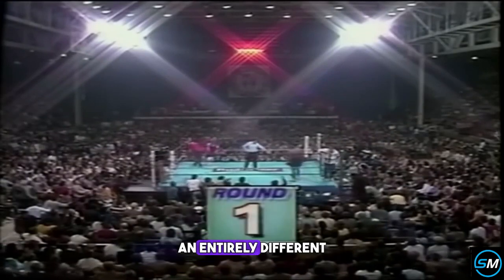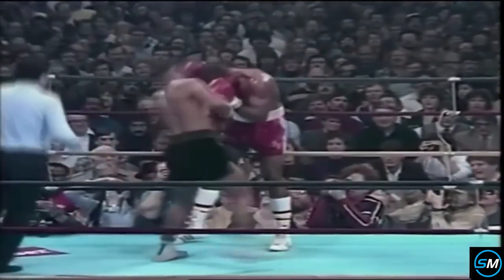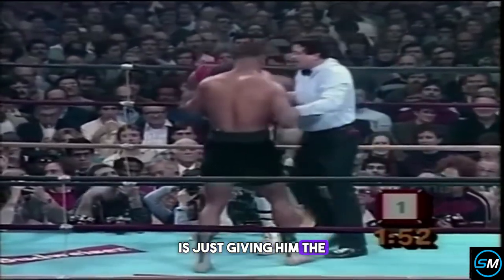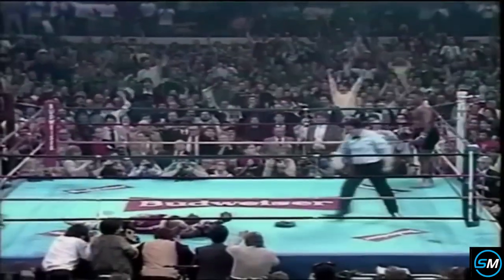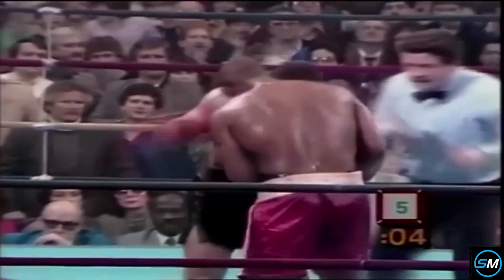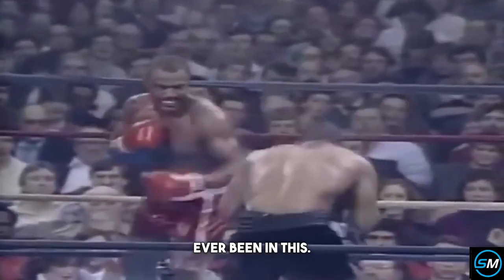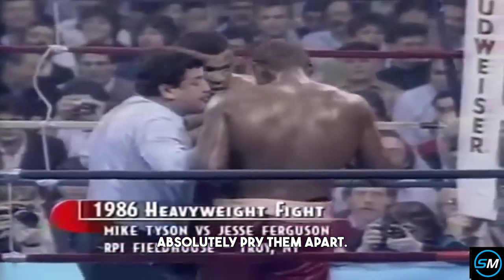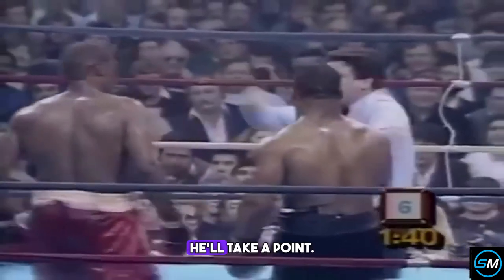Mike Tyson (USA) vs Jesse Ferguson (USA) | Boxing Highlights (1986)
Dive into the boxing archives with highlights from the 1986 bout between USA's Mike Tyson and Jesse Ferguson, both formidable fighters! 🥊 Relive the intense moments as Tyson and Ferguson clash in the ring. Don't miss this classic showdown!